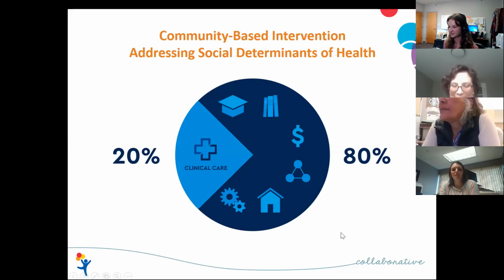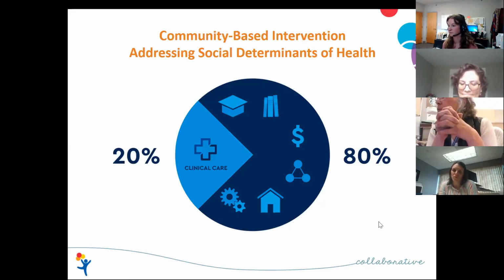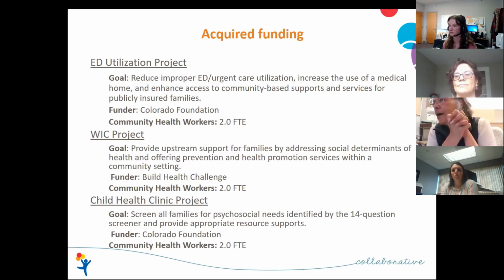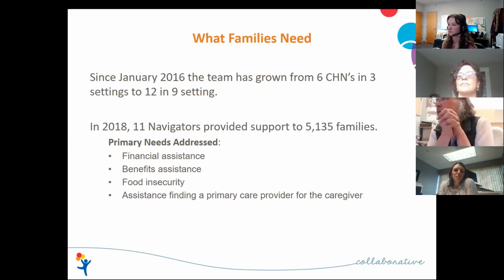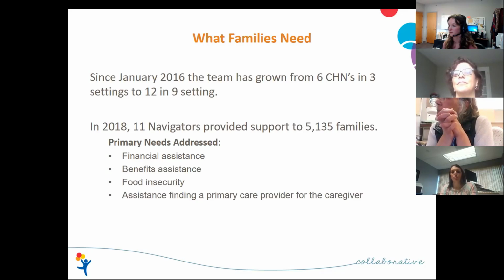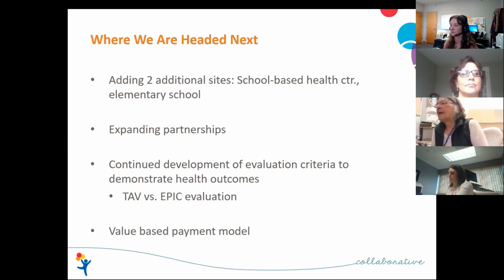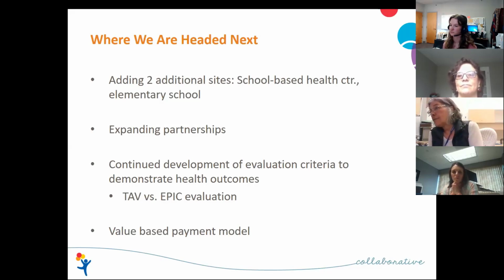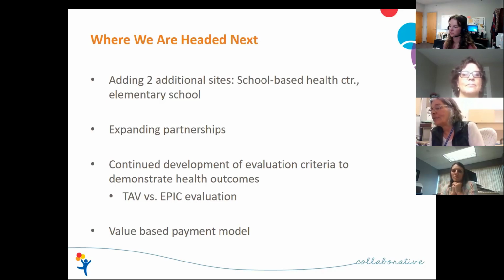Community Health Navigators at Children's Hospital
The Community Health Navigator program at Children's Hospital Colorado is helping to address social determinants of health and improve patient outcomes. Presented by Julie Beaubian, Community Health Manager at Children's Hospital Colorado.